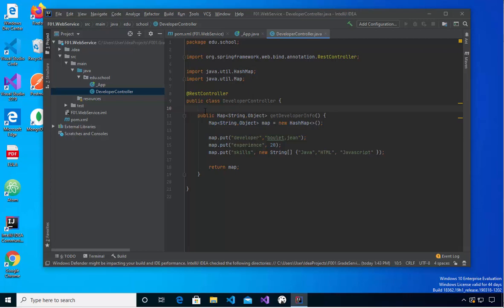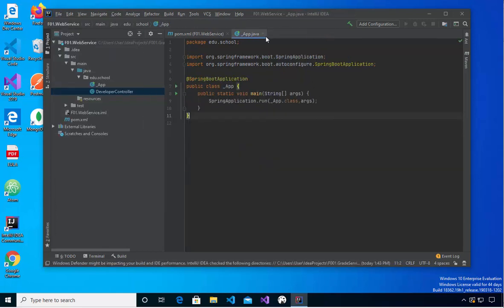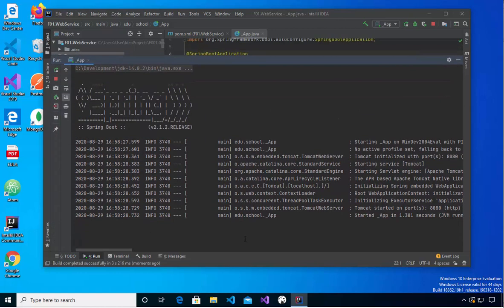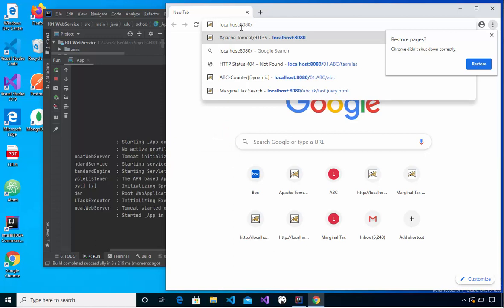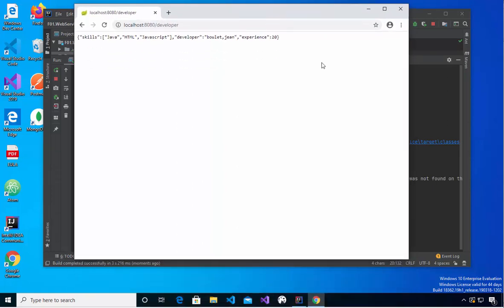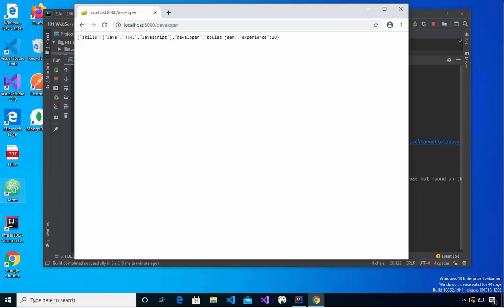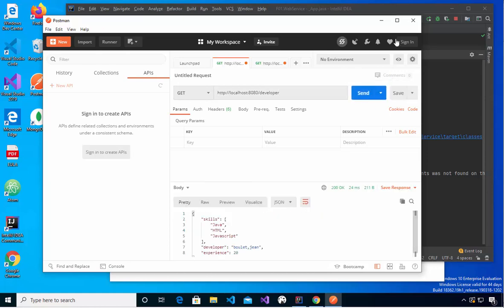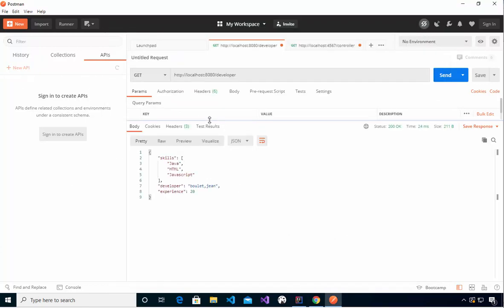SpringBoot WebService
Last Portion of Creating SpringBoot WebService